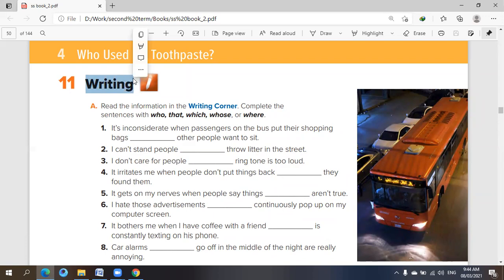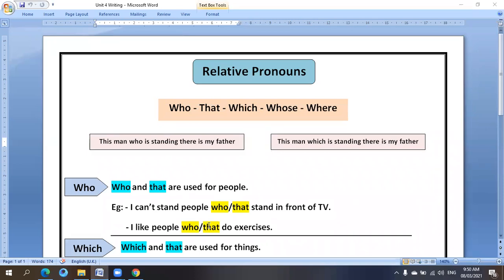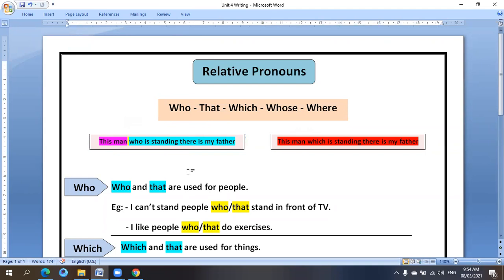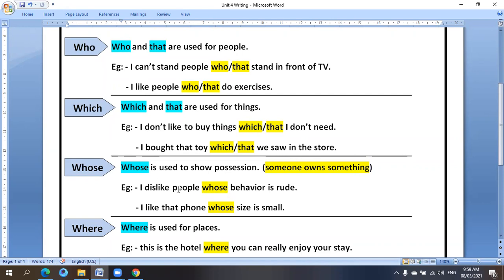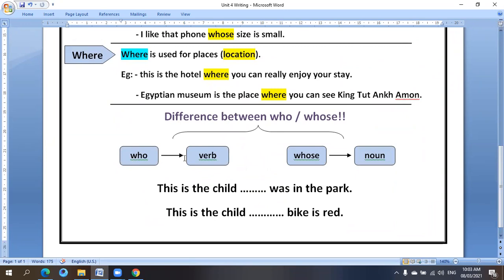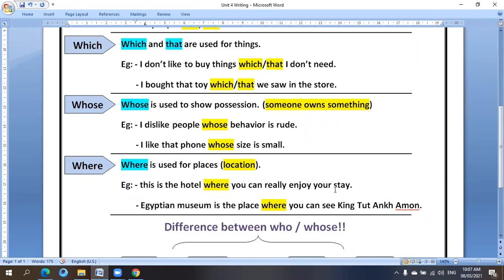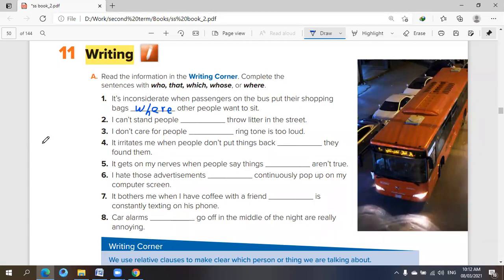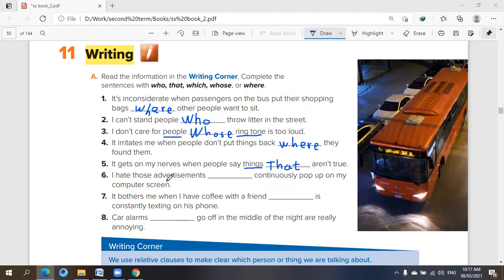إنجليزي ثالث متوسط Super goal 6 unit 4 Writing الوحدة الرابعة ضمائر الوصل.... شرح مهم ومفيد جداا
MR/ Hatem Hasan --- 3rd intermediate